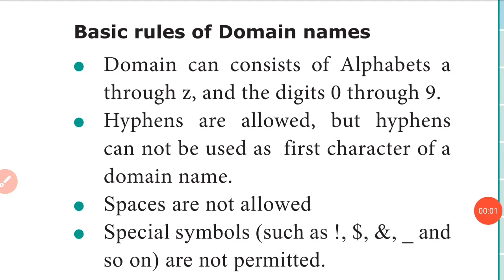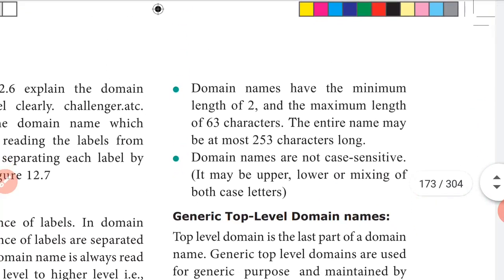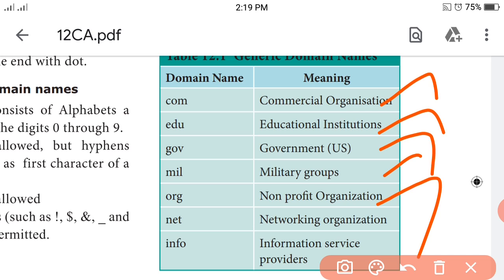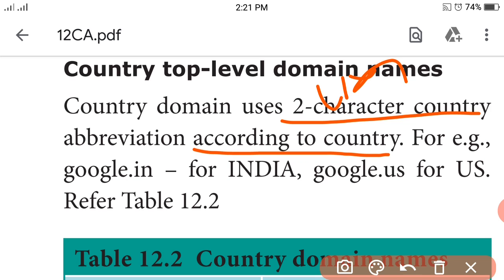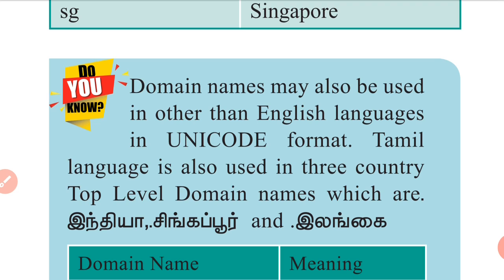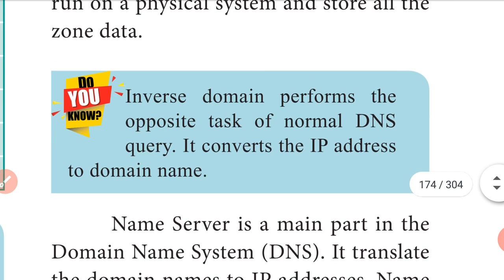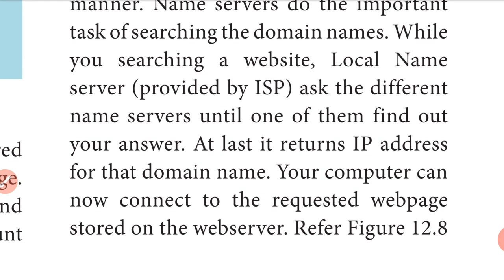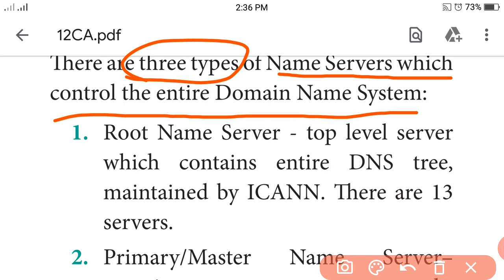12std CA ch-12(part-4)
Basic Rules of Domain name